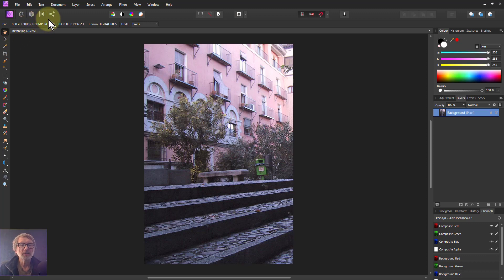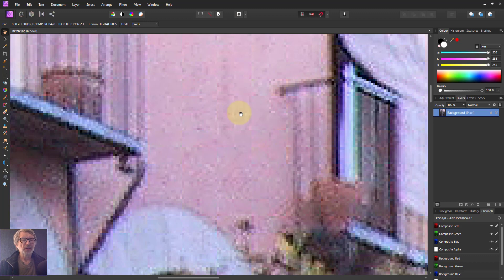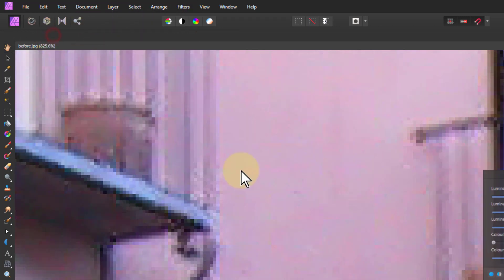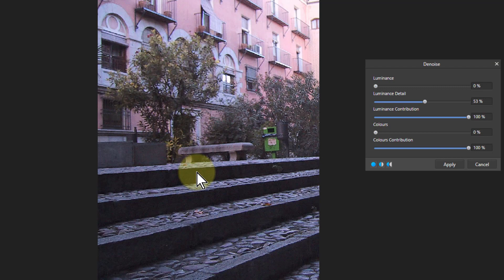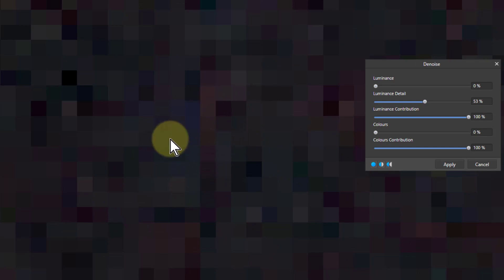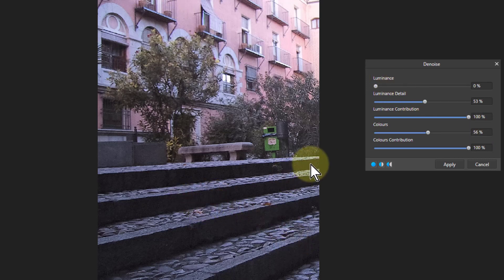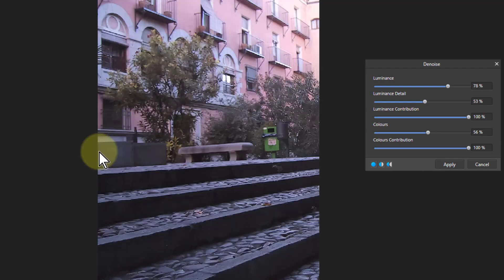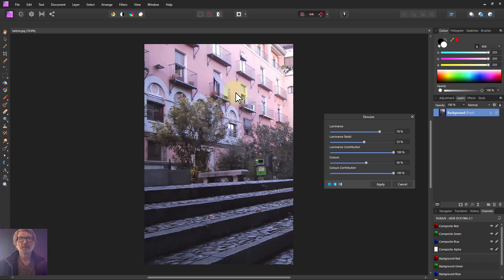Absolute Beginner's Course in Affinity Photo: Episode 21: Eliminating Noise With 'Denoise' Filter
When you get 'bittiness' in what should be a solid block of colour, this is 'noise'. Helpfully, Affinity Photo has a control to get rid of this. Here, we not only learn to see both 'luminance noise' and 'colour noise', we also find how easy it is to get rid of it.